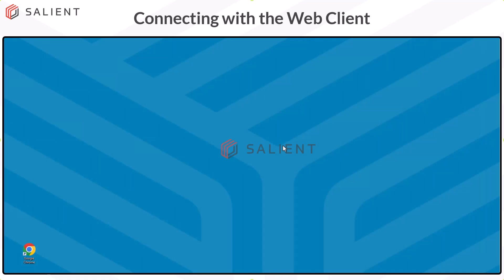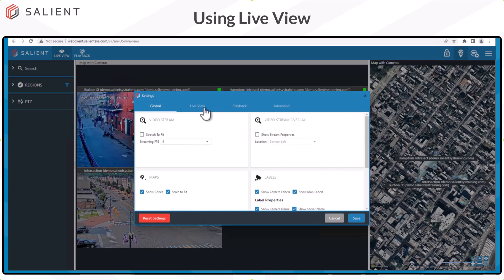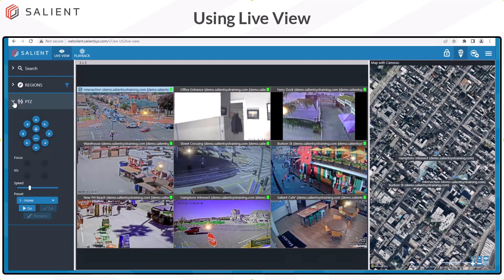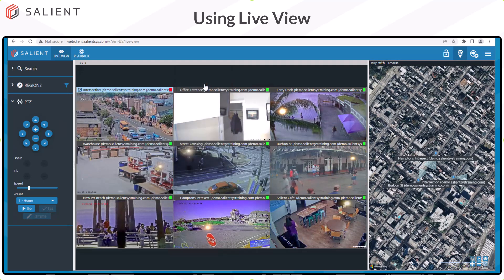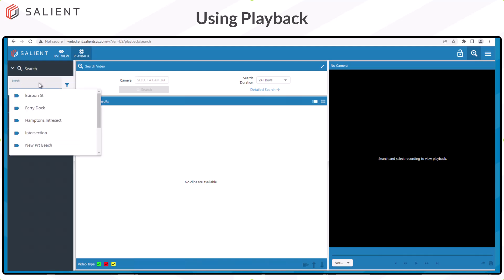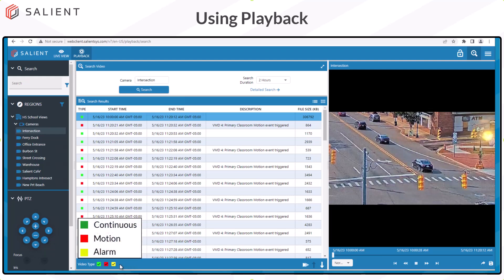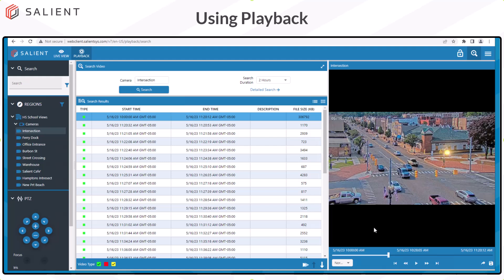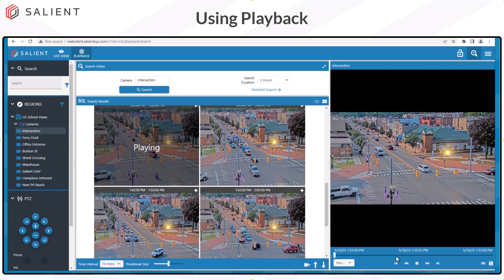User Training - Using the CompleteView Web Client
Welcome to Salient Systems User Training.  Today we will show you how to use the CompleteView web client.  This includes logging in to a CompleteView deployment, how to use Live View to view your cameras live and using Playback to search through and export recorded video. The web client can be used with most modern browsers, and you can access your cameras and recorded video using either a PC or a Mac.

00:00 - Introduction
00:40 - Accessing the Web Client
01:02 - Logging in
01:31 - Live View Navigation
02:33 - Live View Settings
03:12 - Left Navigation Panel
06:00 - Camera Tile Right-Click Options
07:40 - Map Panel
08:30 - Playback
10:10 - Search Results and Review of Video
11:52 - Playback Window
12:38 - Export and Snapshot
13:14 - Thumbnail View
15:30 - Video Outro